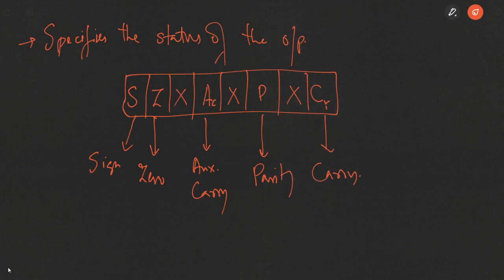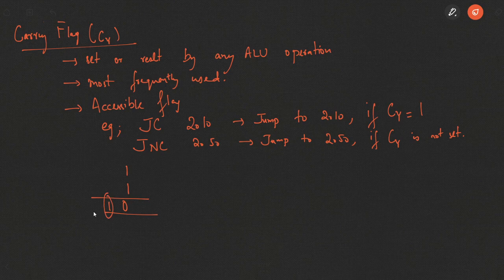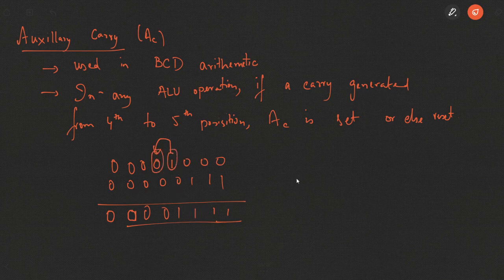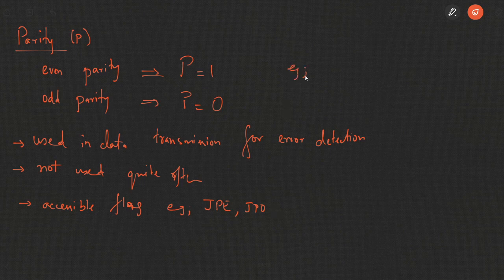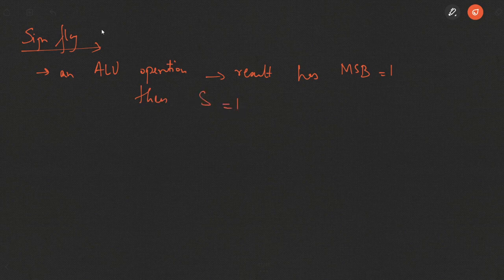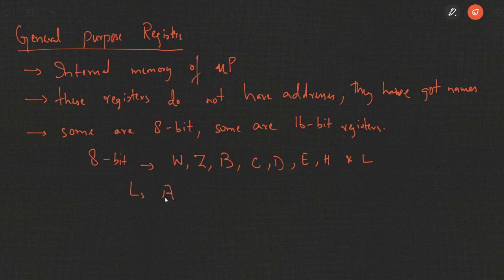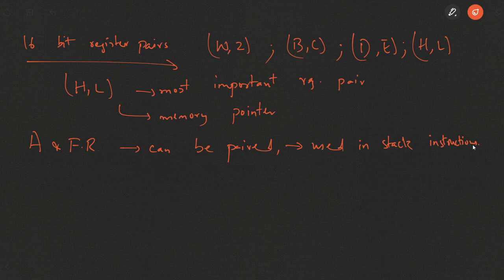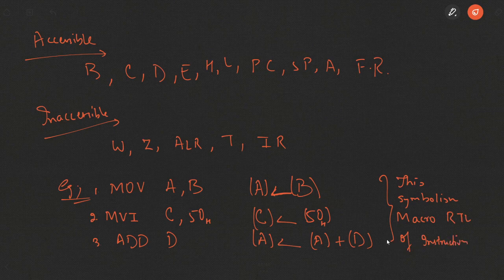MIC 06 Architecture of 8085 part 2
Architecture of 8085.
Flag registers and General purpose registers